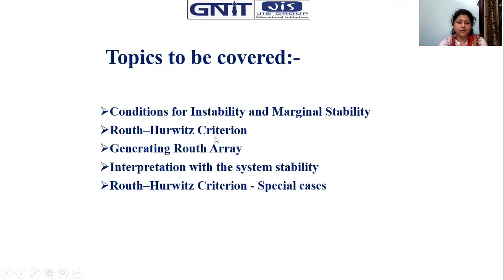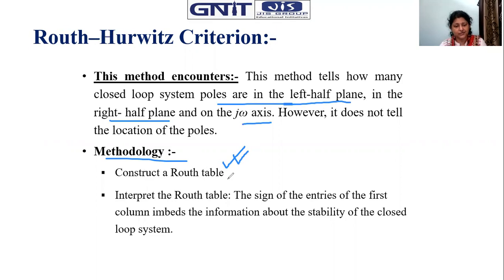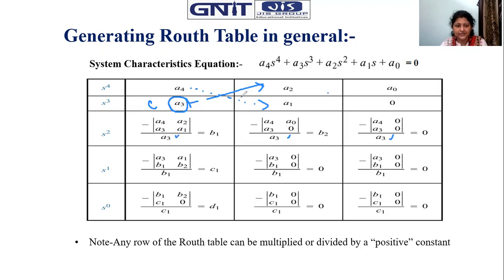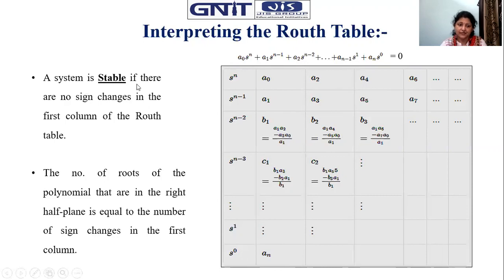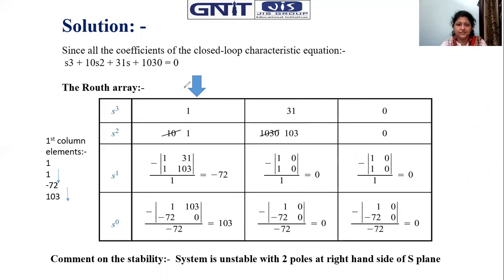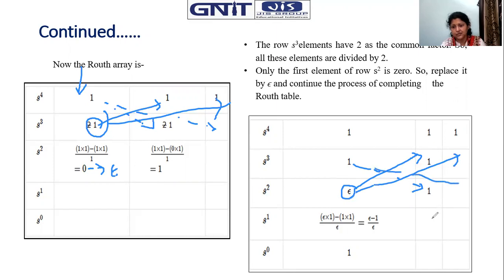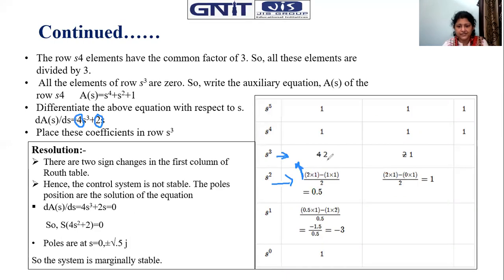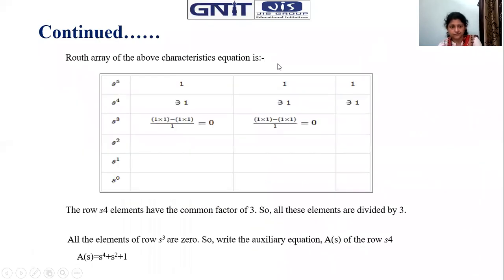Lec2 week7 13 07 2020 to 17 07 2020 contlro lec 13 uploaded